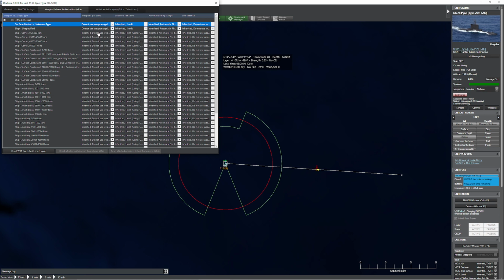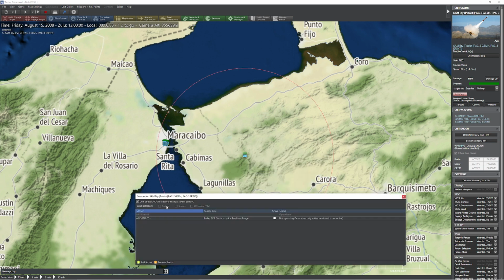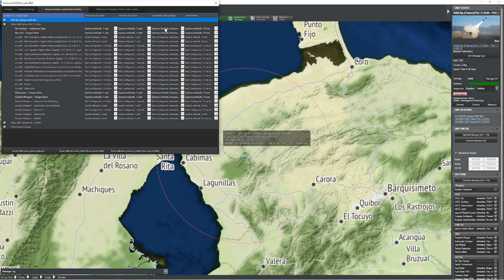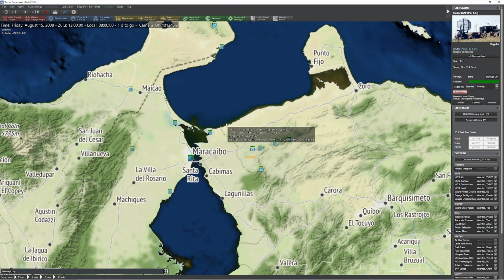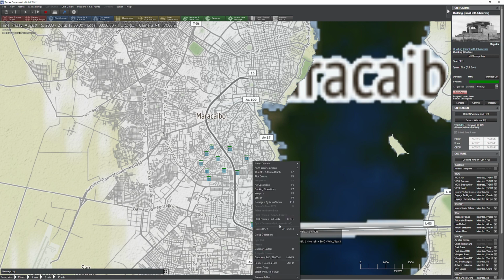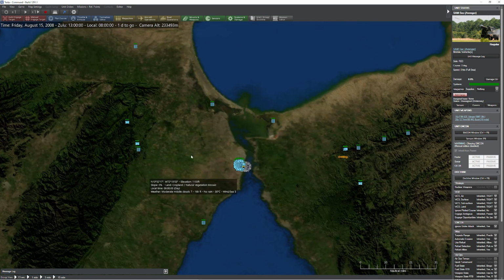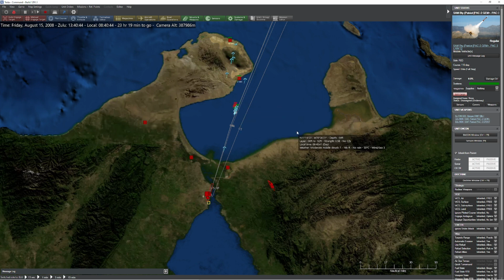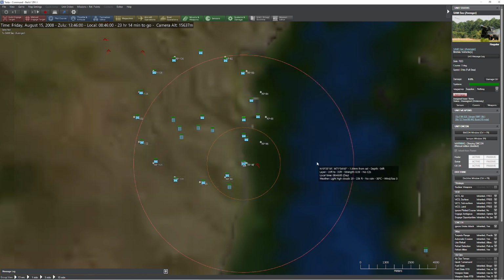C: MO - Designing a Scenario to be Annoying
In this video, we walk through the tactical considerations of making a scenario in a way that challenges players.